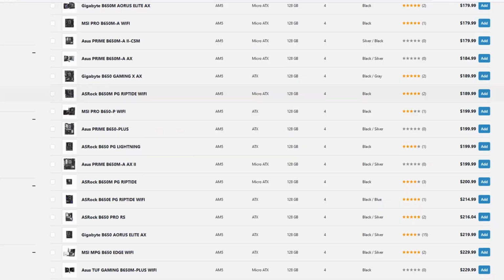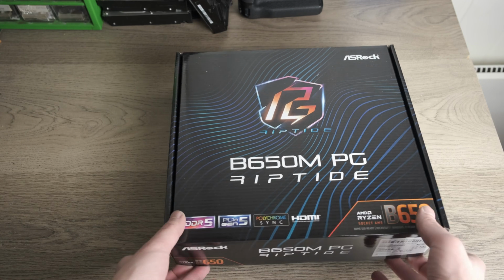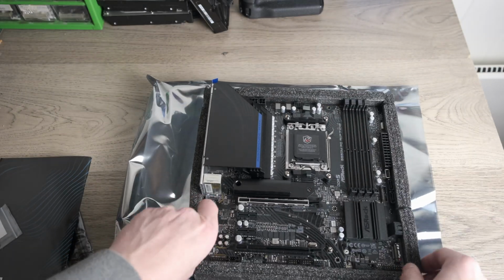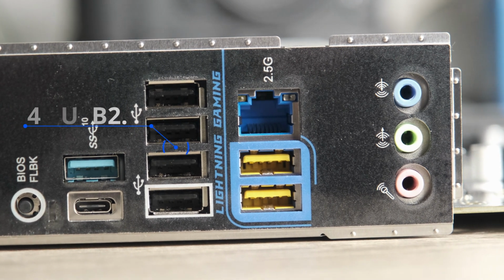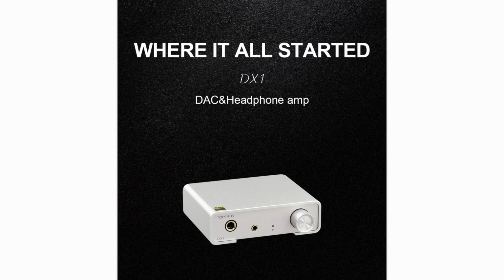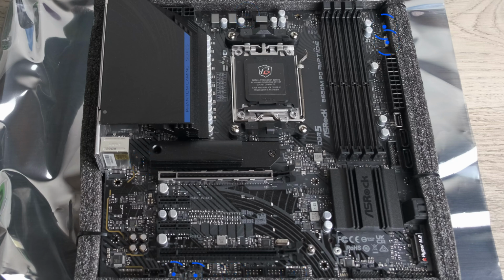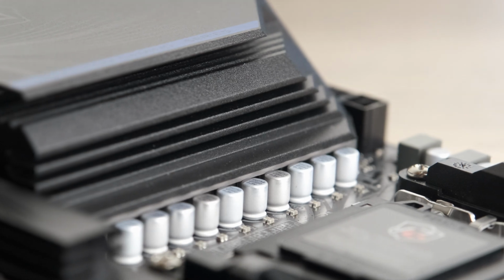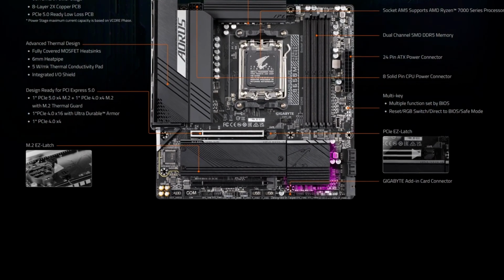ASRock B650m PG Riptide: The Perfect Motherboard for Budget Gamers?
In this video, we'll be taking a detailed look at the ASRock B650m PG Riptide motherboard. If you're looking for an affordable motherboard that doesn't skimp on features, this board might just be the perfect fit for you. We'll be going through all the features of this budget-friendly board.

Best sub $200 matx boards:
1: Gigabyte B650M Aorus Elite
2: ASRock B650M PG Riptide
3: MSI PRO B650M-A
4: Gigabyte B650M DS3H

Timestamps:
00:00 Intro
00:12 Why this motherboard?
02:44 Unboxing
05:00 Rear I/O
06:50 Audio
07:40 Onboard slots
09:26 FAN HEADERS :)
11:40 My experience
12:30 The competition
14:35 My top picks